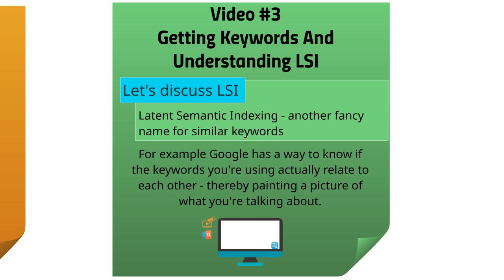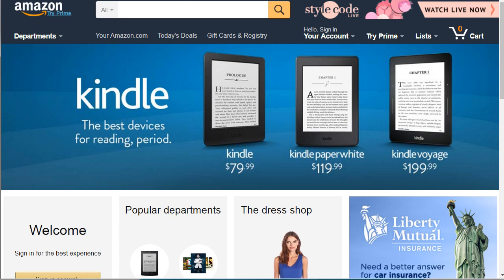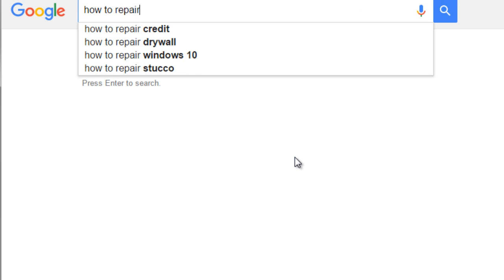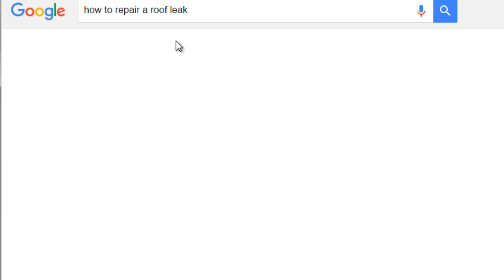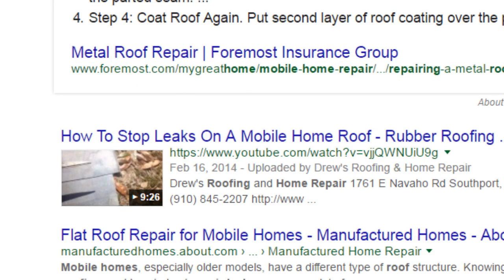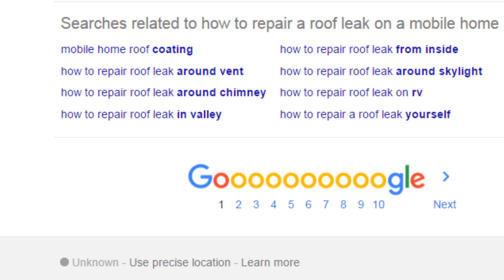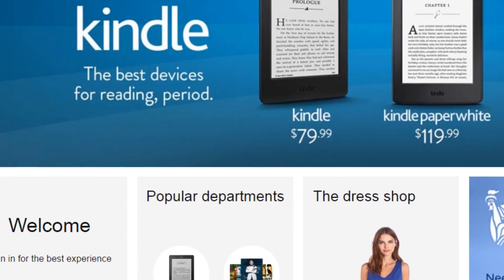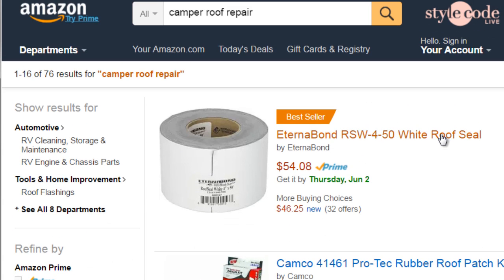Getting the right Keywords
LSI Keywords Simple Yet Very Powerful
Latent semantic indexing keywords (or LSI keywords) are nothing but SEO terms for related keywords or synonyms.

For more information on how to build your online business click the link below;